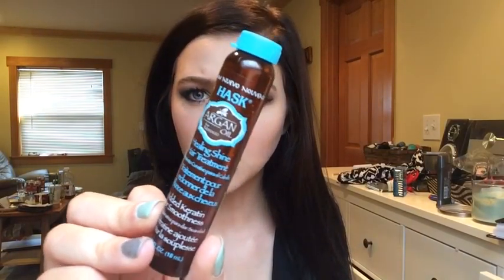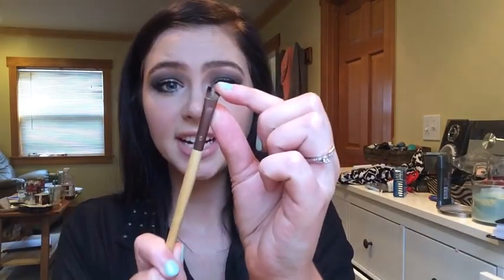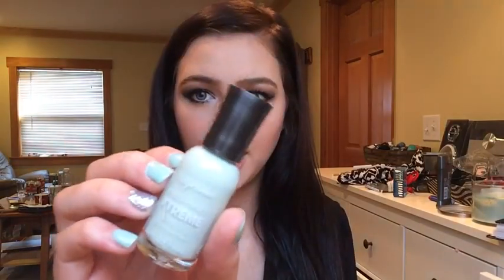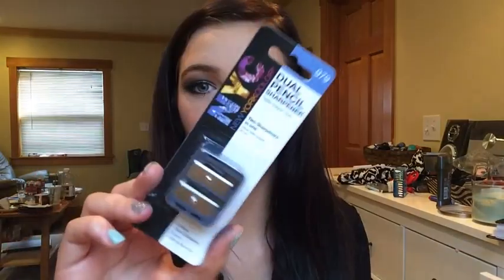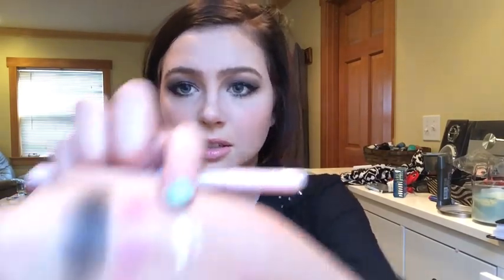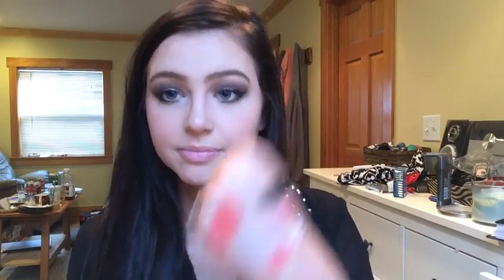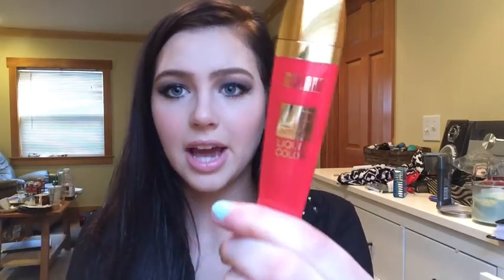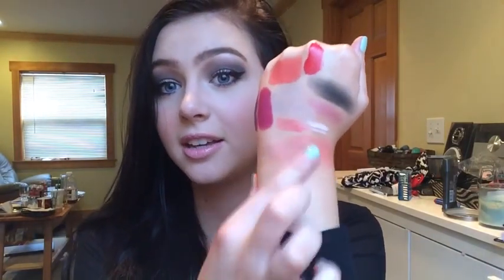Huge Drugstore Beauty Haul!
Hi loves! I went to the drugstore and picked up a bunch of stuff!